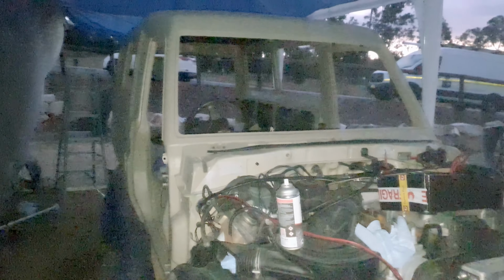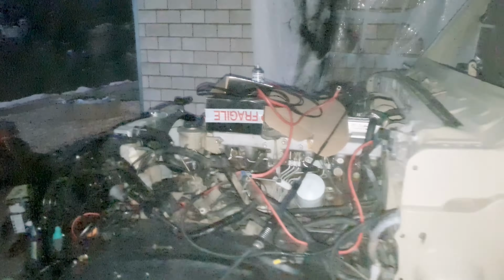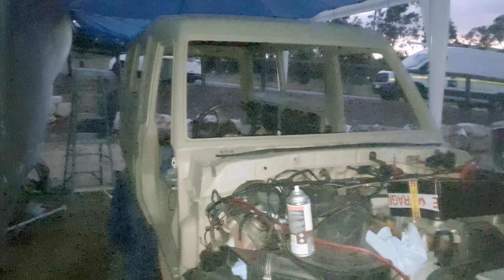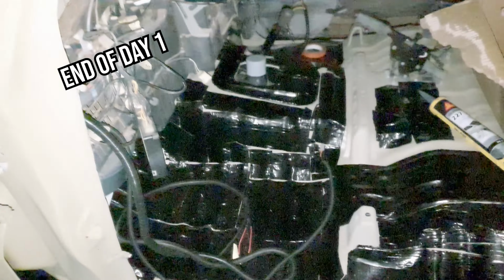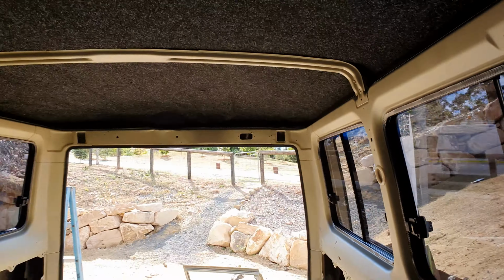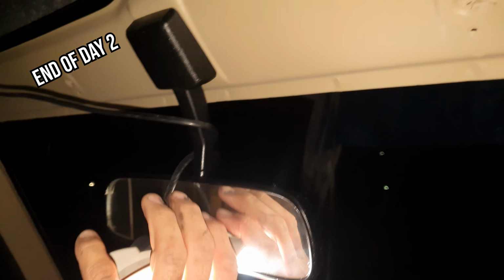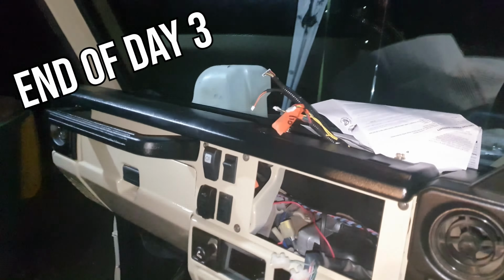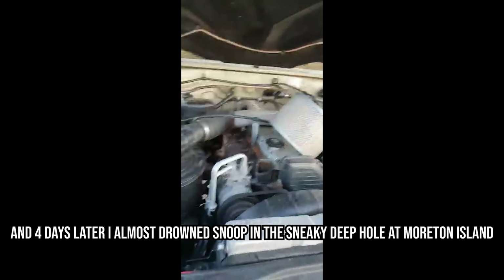Rebuilding our TROOPY in just 5 DAYS!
This week... we got COVID! Hah! No adventures this week but check out these pics and clips from the week that Jamie nearly lost his mind.